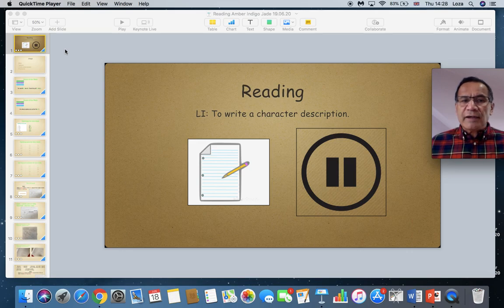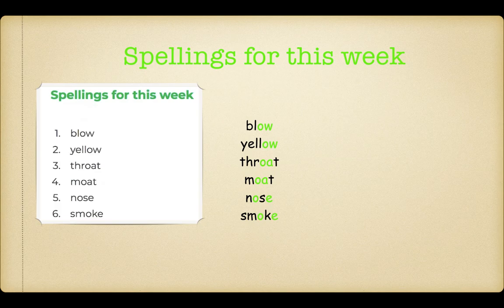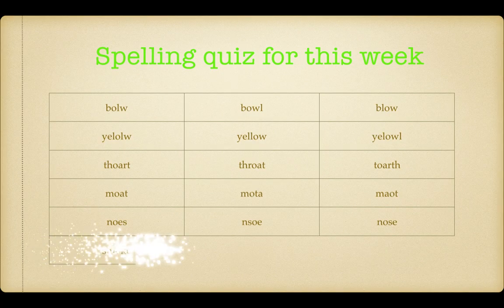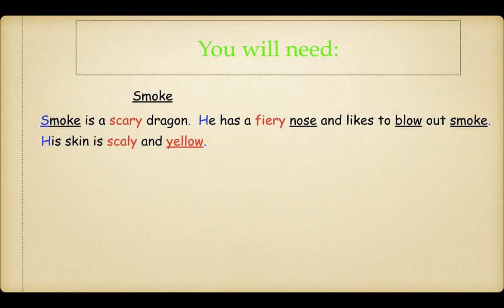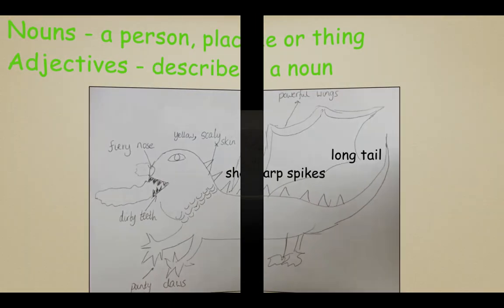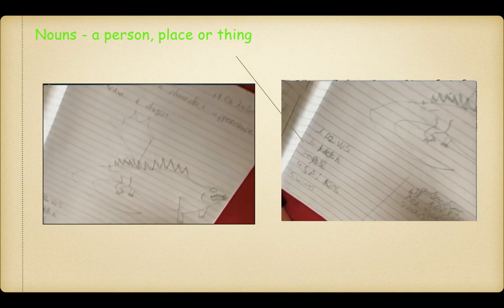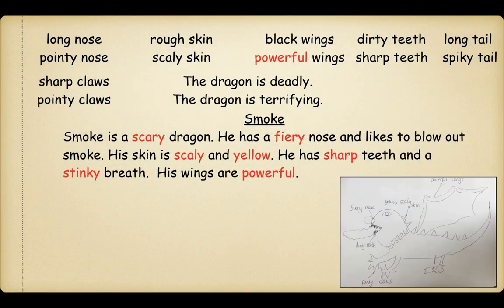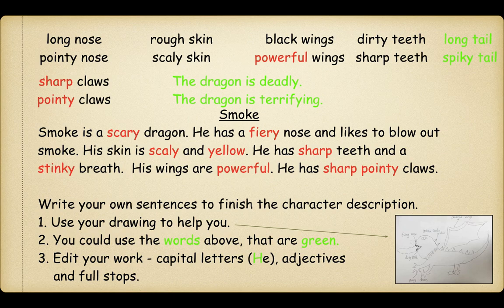19 06 20 Year 3 English - Reading and Writing a character description (AMBER, INDIGO, JADE)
Friday's English lesson for Year 3 AMBER, JADE and INDIGO GROUPS.
Make sure you take a photo of your work and email it to so your teacher can see and award you Class Charts points! You may also earn an Emerald or Gold certificate!